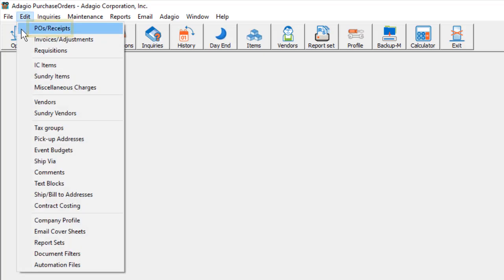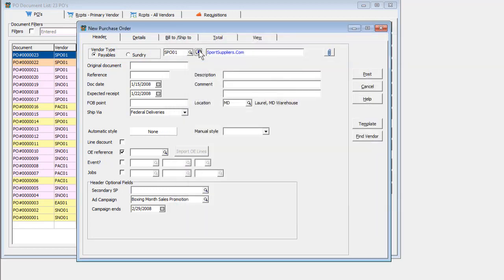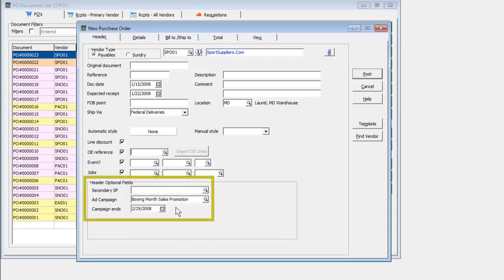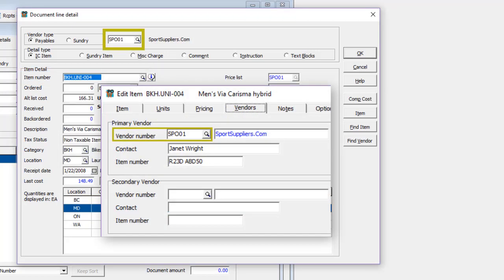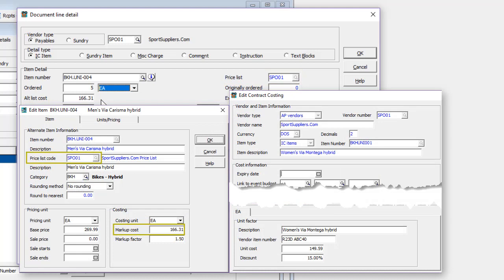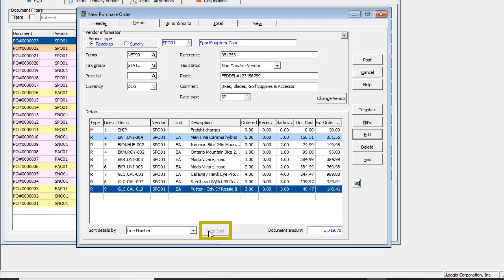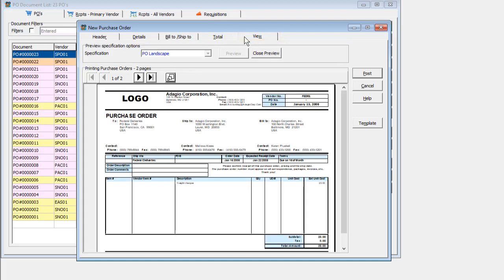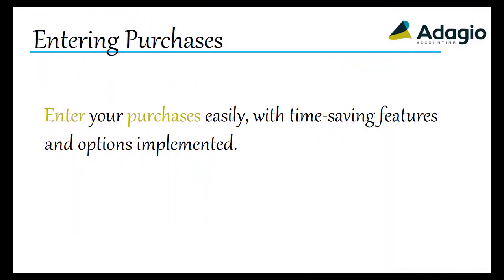Adagio PurchaseOrders - Entering Purchases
When ordering goods either for resale, manufacturing or internal use, making the purchase has many flexible methods available.